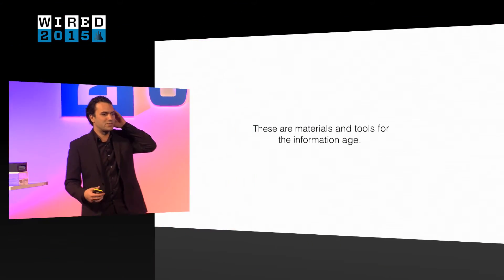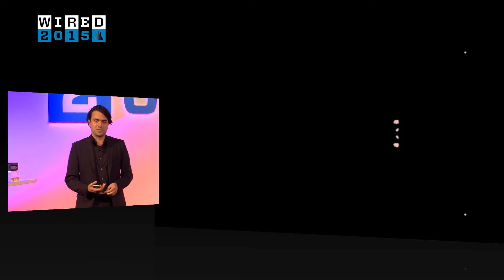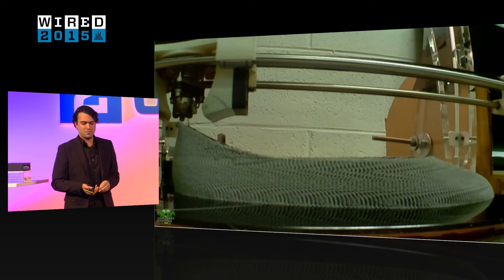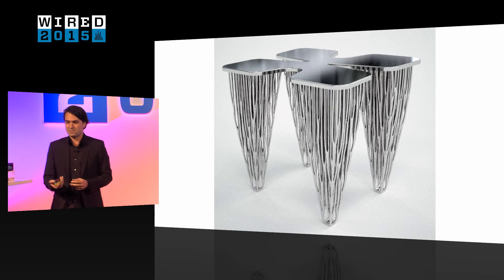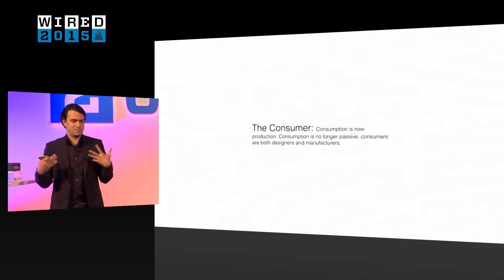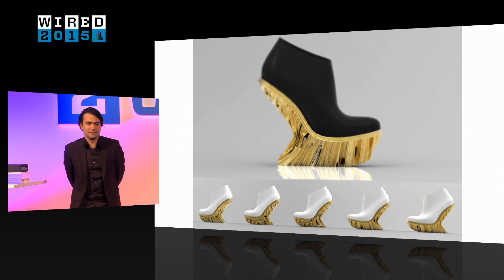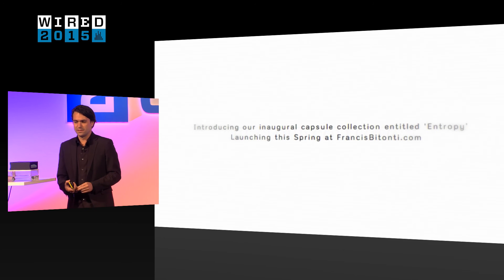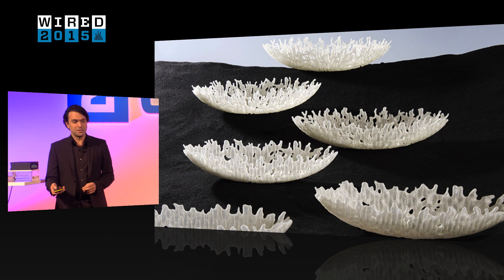Francis Bitonti: 3D Printing is 'Changing the Way we Think About Form' | WIRED 2015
Fashion and technology are slowly merging -- never more strikingly than in the work of Francis Bitonti, New York based designer and WIRED Innovation Fellow.

Bitonti's work includes the world's first metal 3D printed table, a pair of 18 carat gold shoes that look like lemon peel, and even a Fibonacci sequence inspired 3D printed dress designed for Dita von Teese.

WIRED 2015 is our annual two-day celebration of the innovators, inventors, artists and entrepreneurs who are reinventing our world. For more from the event, head over to our WIRED 2015 hub.